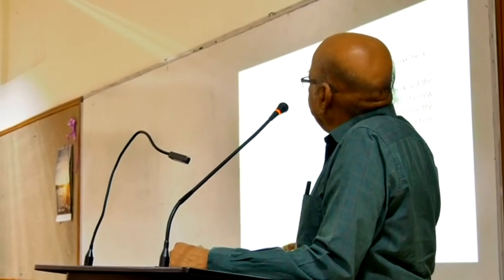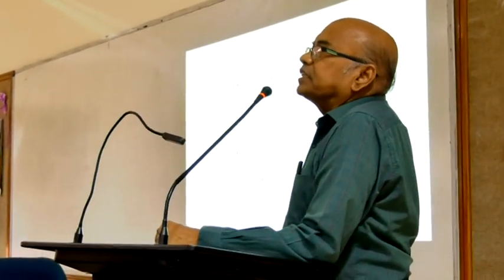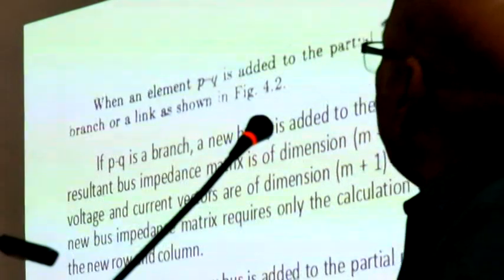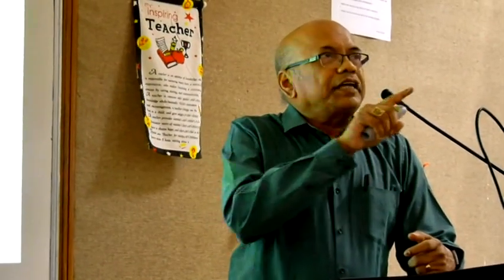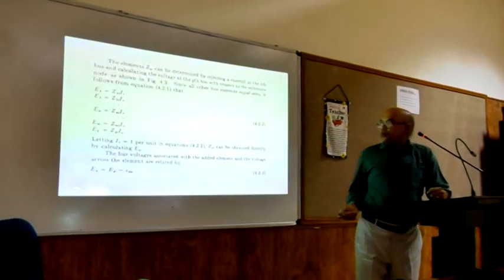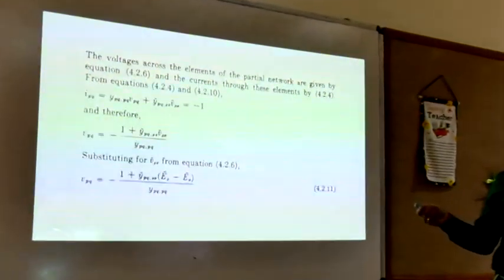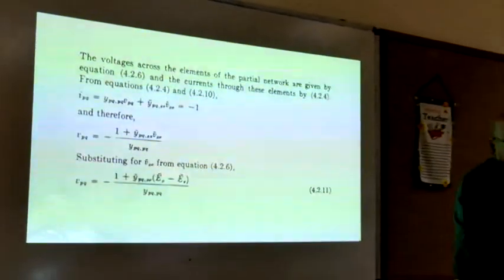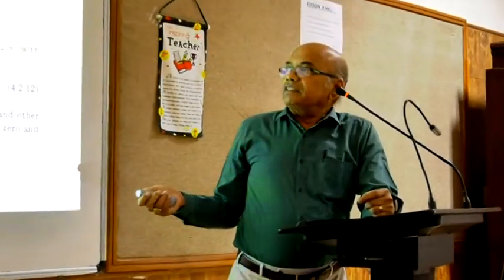Video 1.3 - 27th May, 2019 - FDTP in Power System Analysis